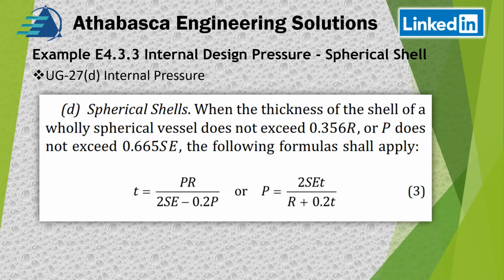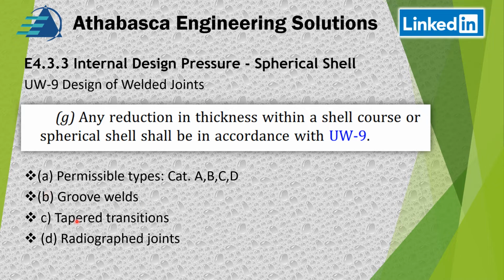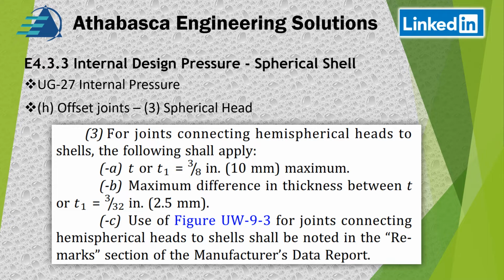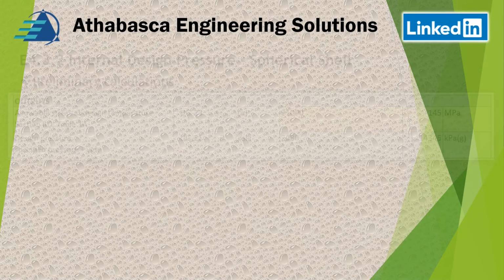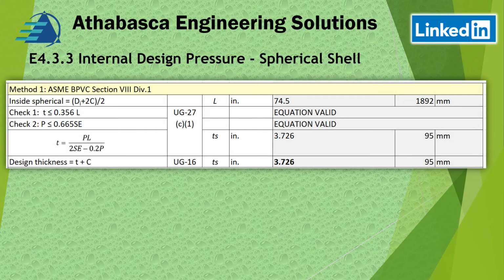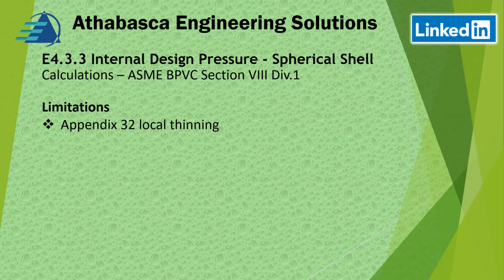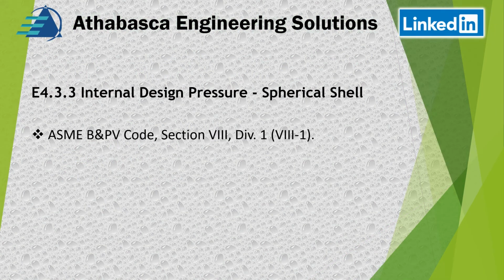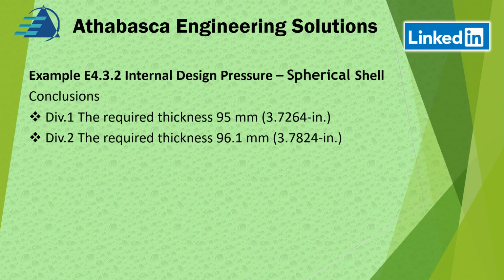ASME PTB-4 Section VIII-1 Example E4.3.3 Internal Design Pressure Spherical Shell